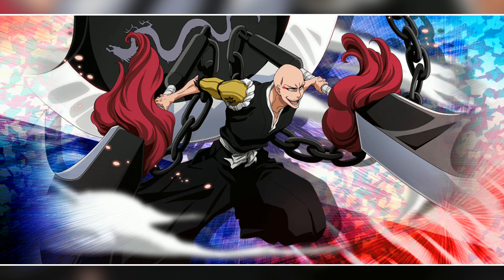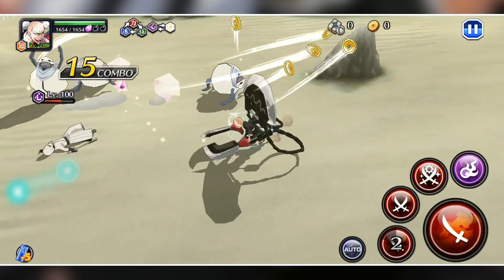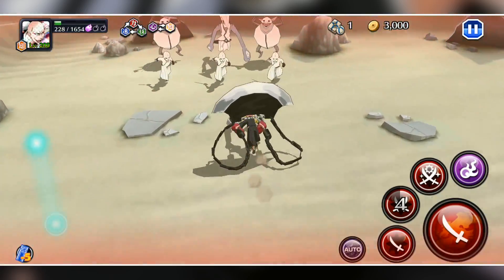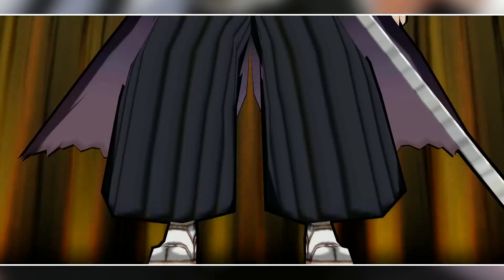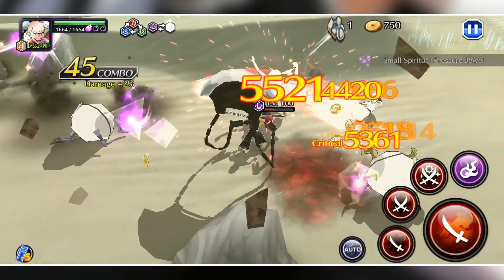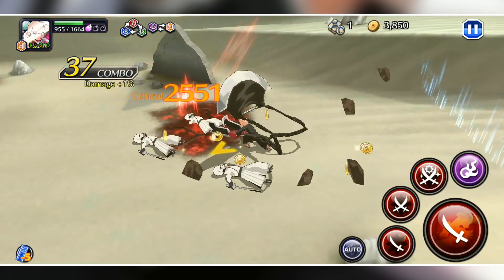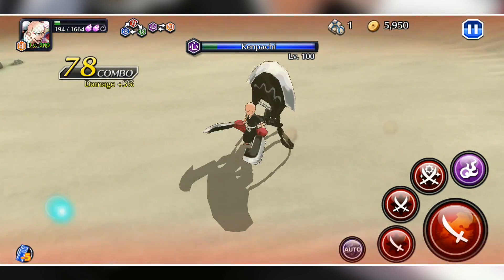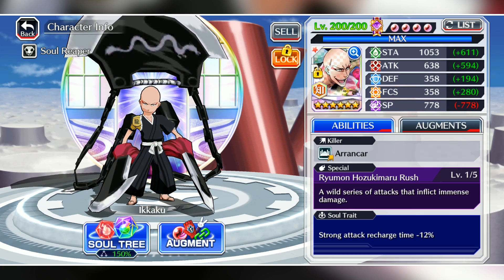SHOULD HAVE BEEN NAD! Bankai Ikkaku (The Belief Version) Showcase | Bleach Brave Souls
Finally got Ikkaku to lvl 200 and he's so cool. Just wish he was a NAD character instead of SP